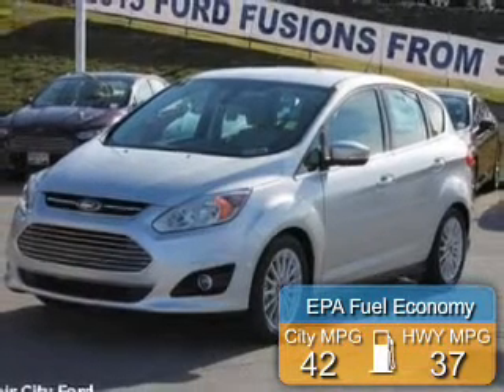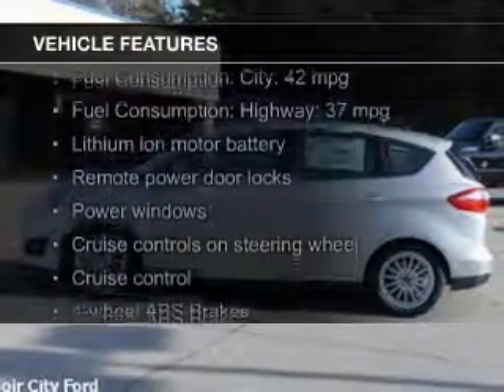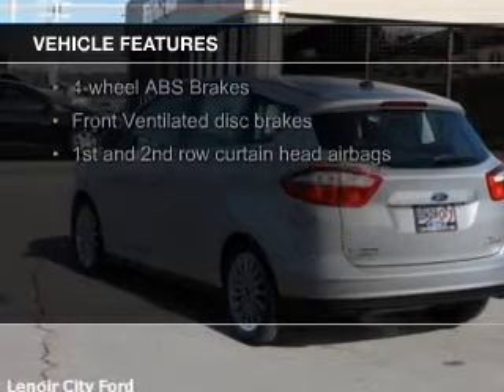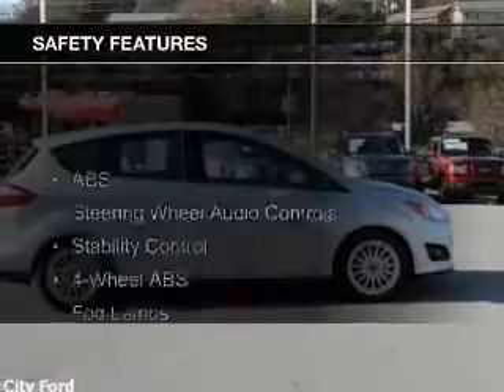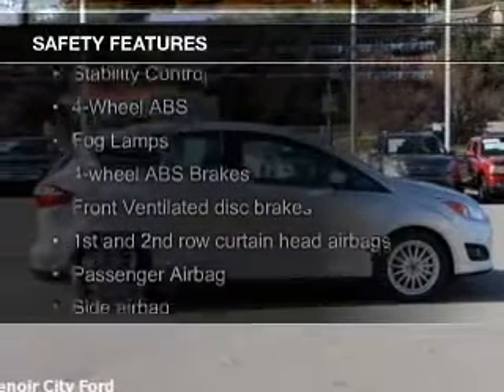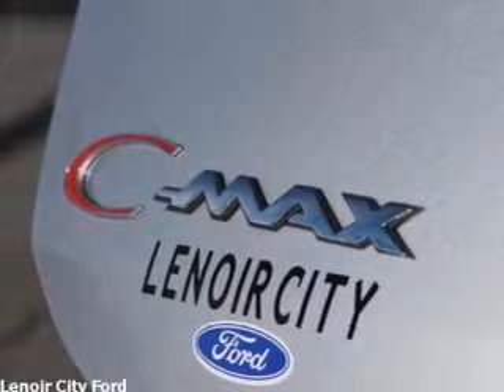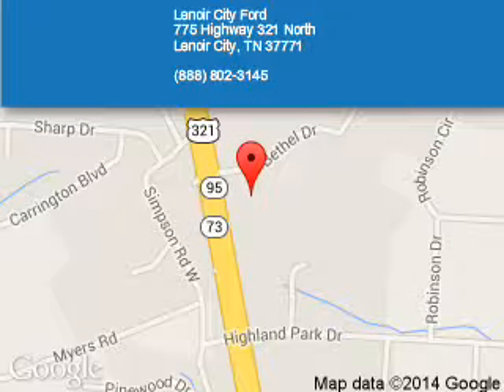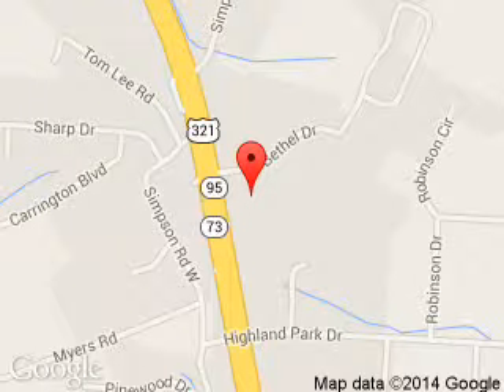2015 Ford C-Max Hybrid - Lenoir City TN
Phone:
Year: 2015
Make: Ford
Model: C-Max Hybrid
Trim: SEL
Engine: 2.0 liter inline 4 cylinder 16 valve
Transmission: Automatic CVT
Color: Ingot Silver Metallic
Mileage: 3
Address:
775 Highway 321 North